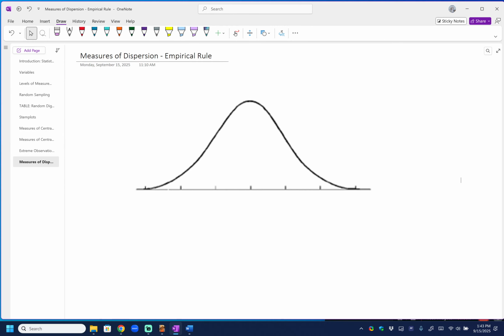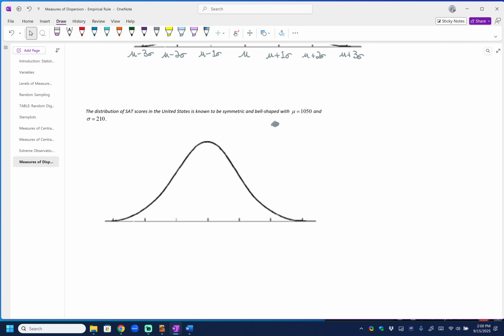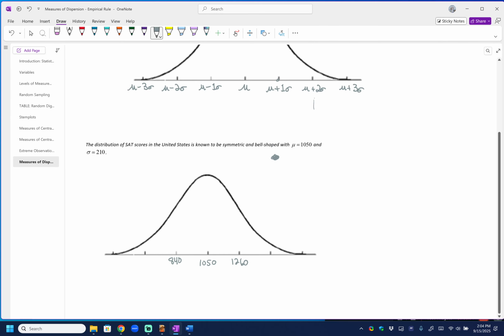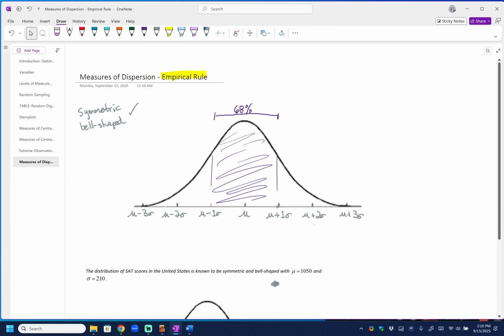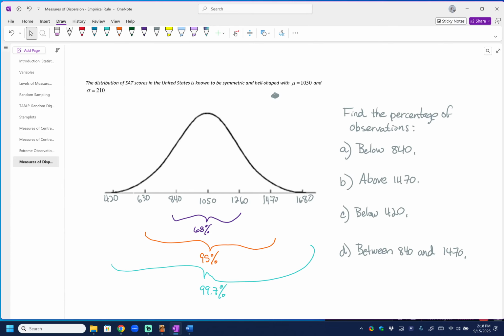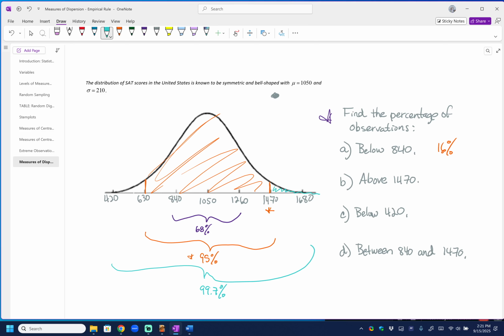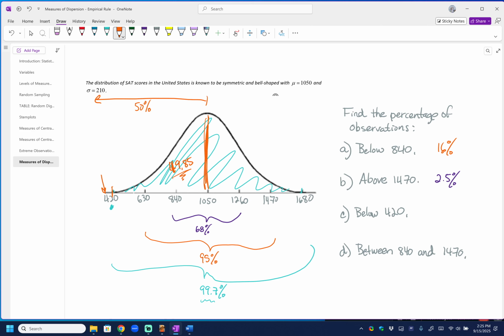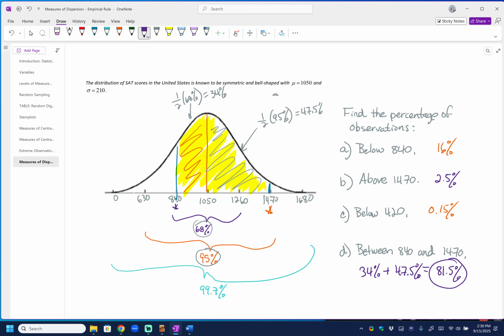Statistics 1: 3.2 The Empirical Rule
This video covers the Empirical (or 68, 95, 99.7) Rule for bell-shaped distributions. It provides a good application of standard deviation, since the students have just learned that.